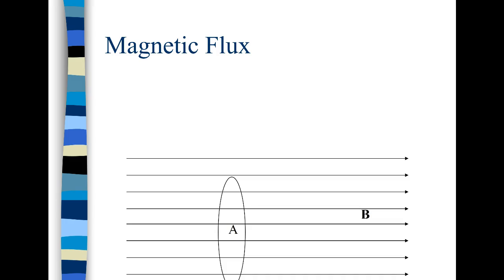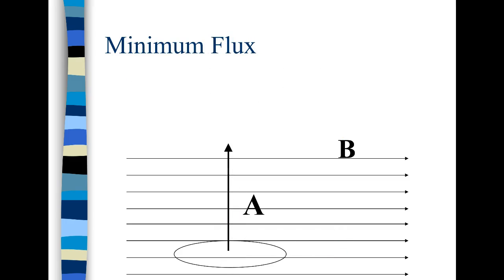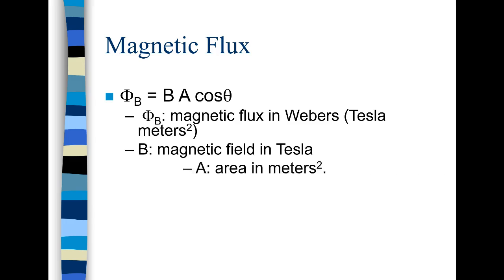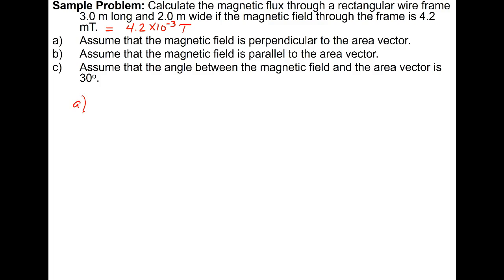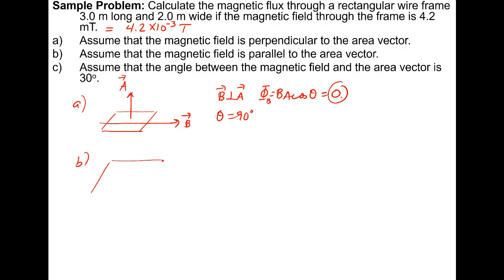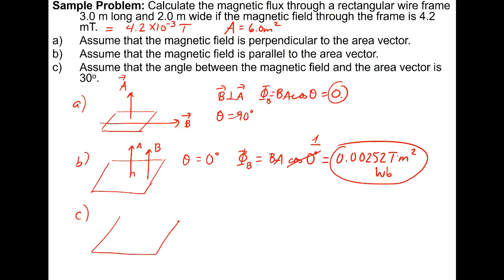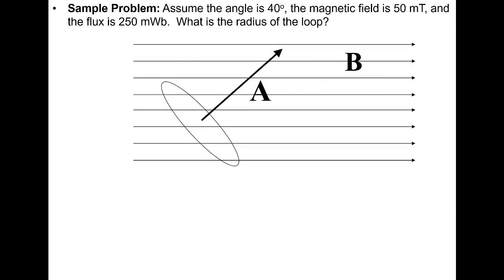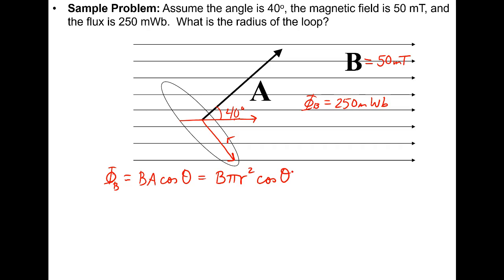Electromagnetism Part I: Magnetic Flux